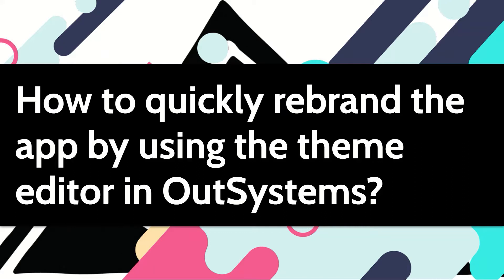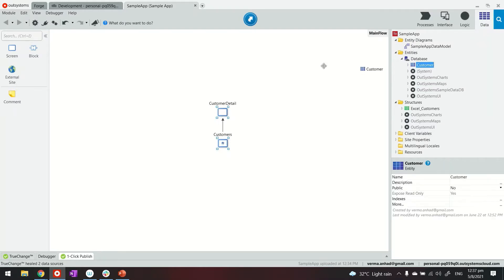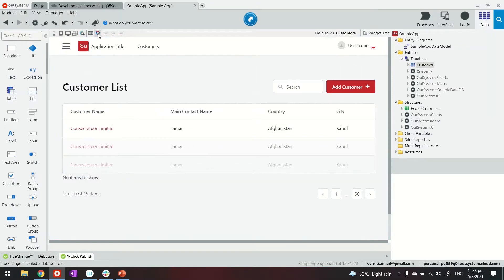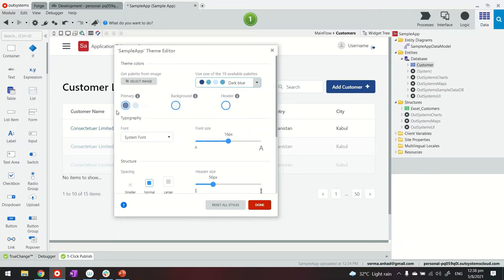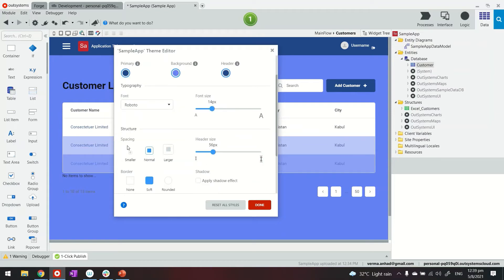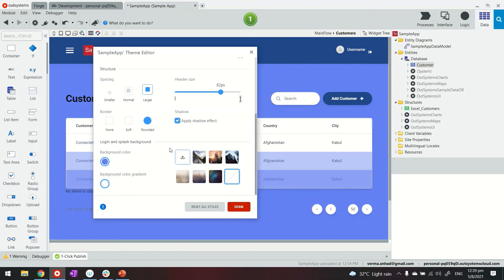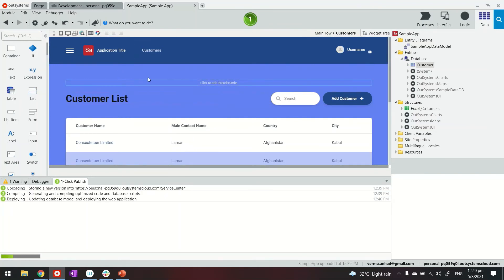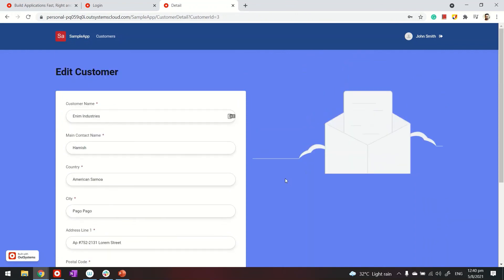How to quickly rebrand the app by using the theme editor in OutSystems?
Theme editor is an easy-to-use wizard that allows developers to re-style the whole app very fast. Very useful when working with business for rapid prototyping